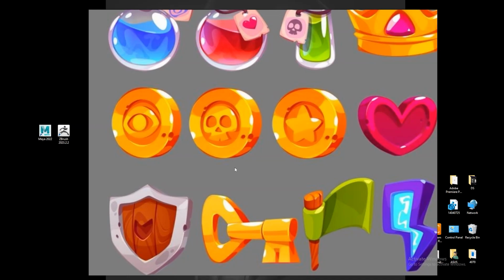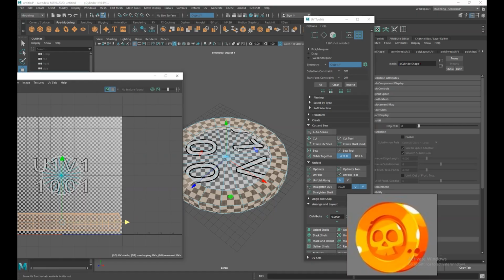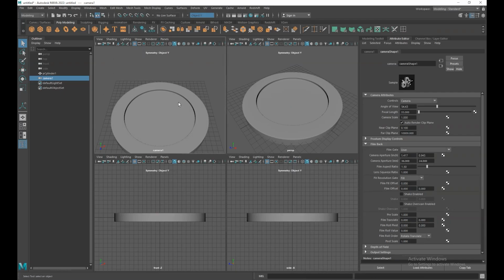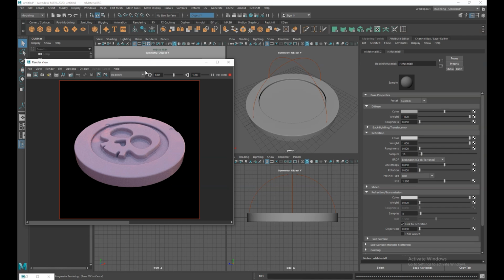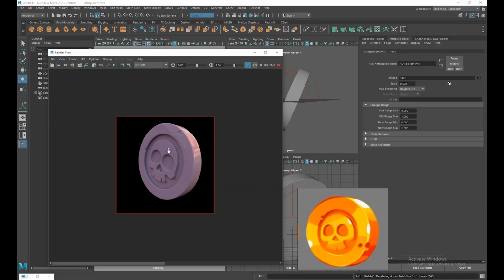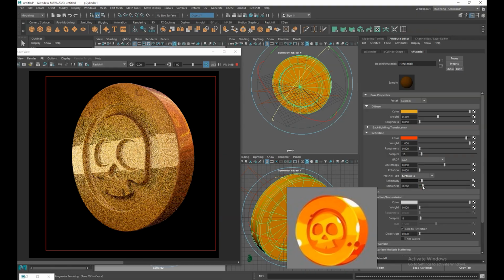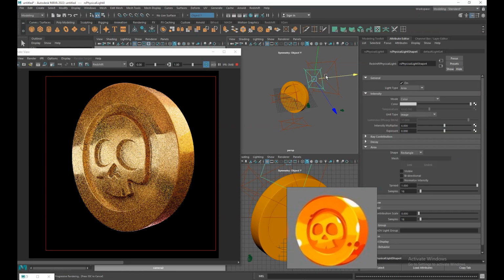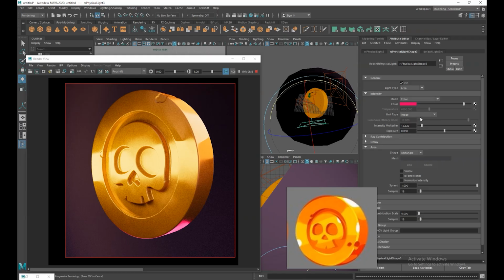Skull Coin Creation in Maya using Displacement (No Sculpting)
In this tutorial , you'll learn how to create a detailed Skull Coin using Displacement maps, without the need for sculpting!
I'll also show you how to make a fantasy gold material for the coin, so it looks shiny, stylized, and ready for rendering.